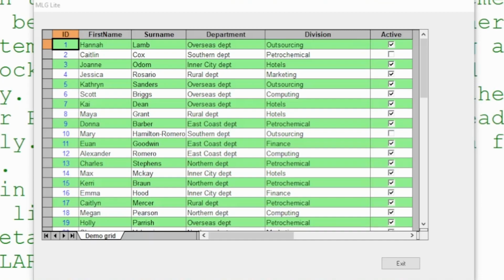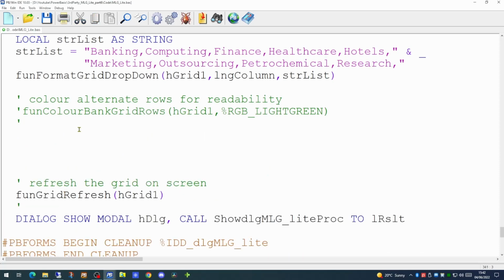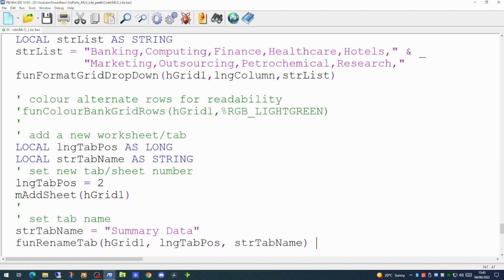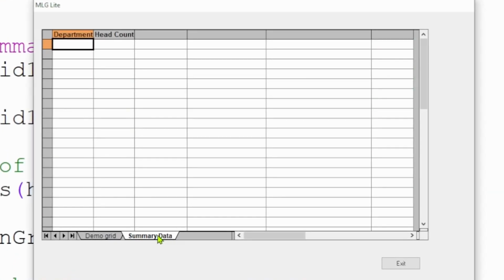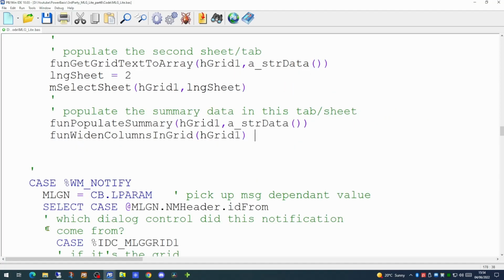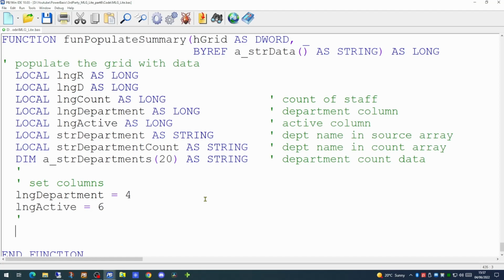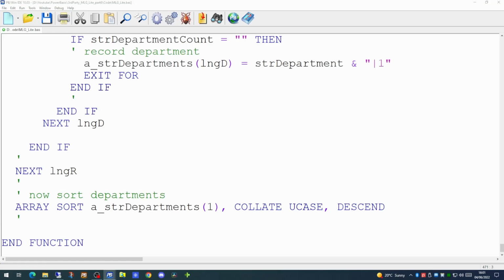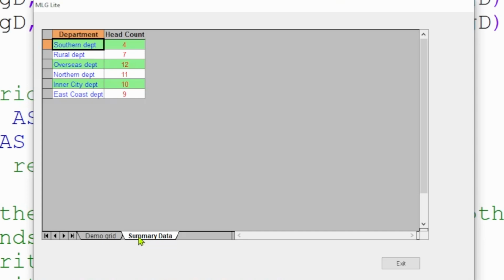PowerBasic Windows compiler, MLG custom grid - basics to advanced part 6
This video covers using MLG, which is a custom grid control, to build and configure grids in your applications starting from the basics up to advanced options. Today we show how to add a second worksheet or tab to the grid and populate it with data.

00:00 - Introduction
01:07 - Review of the existing grid code
02:25 - Adding the second tab/sheet to the grid
04:14 - Configuring the new tab
07:45 - Populating the new tab in the grid with data
10:01 - Generating the summary data
14:36 - Summary

MLG has been released, by Gary Beene, as open source software under a LGPL license.  Details and the MLG distribution files, with sample code, are available